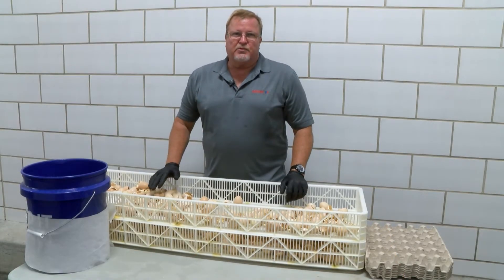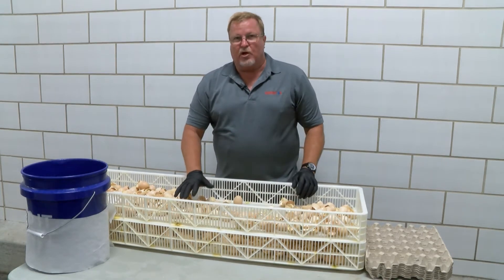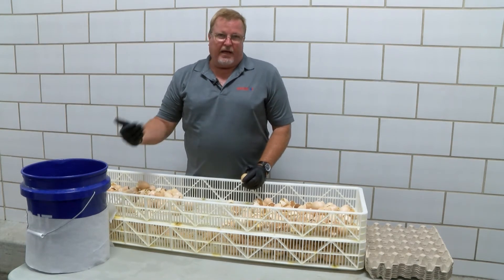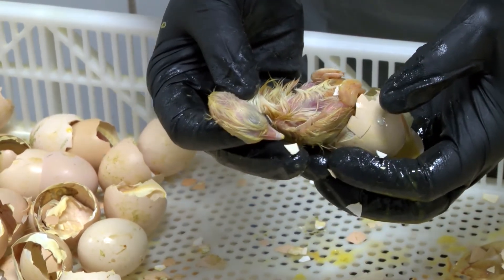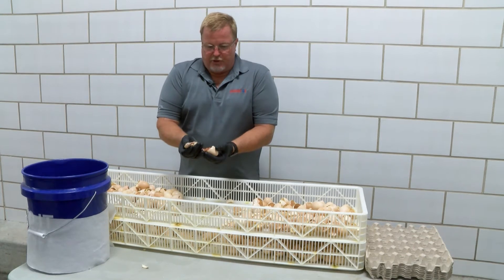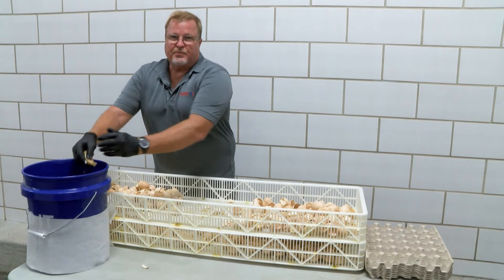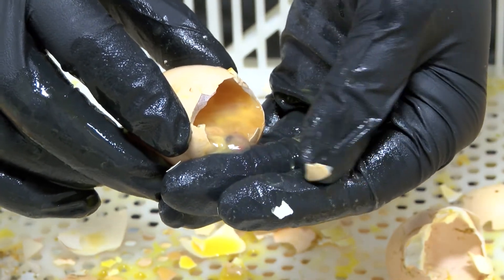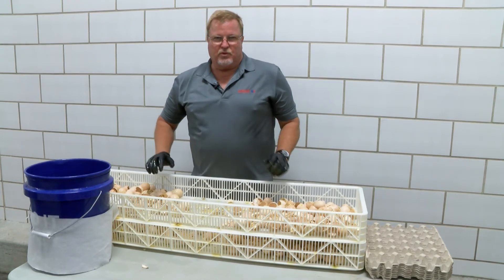PIP HT 1 Hatch Residue Analysis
Jamesway's Incubation expert, Dr. Keith Bramwell, takes us through the process of analyzing hatch residue. Find out what the unhatched eggs can tell you about your incubation processes.

Let us know if you liked it!